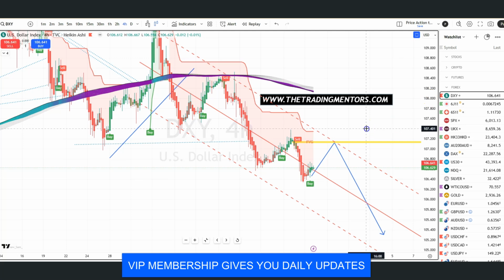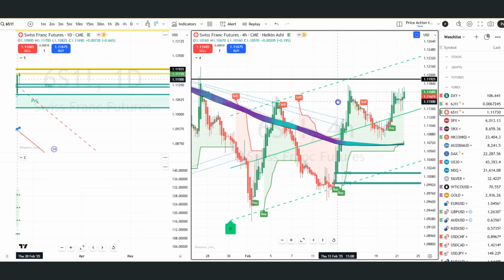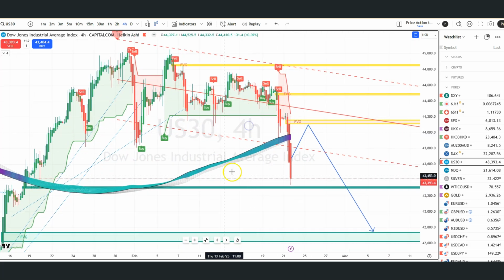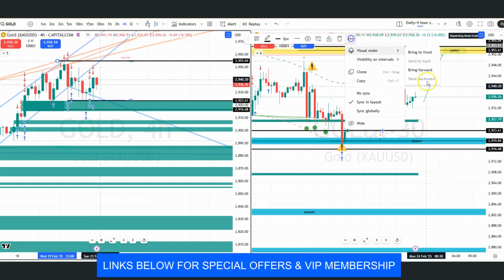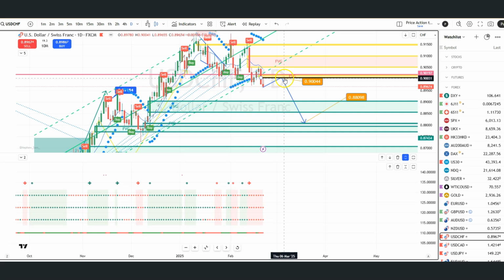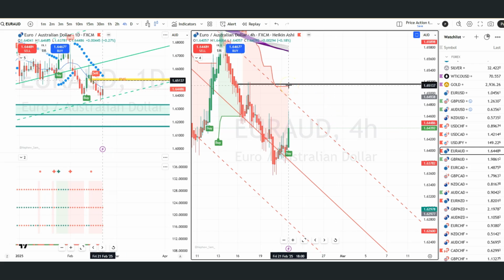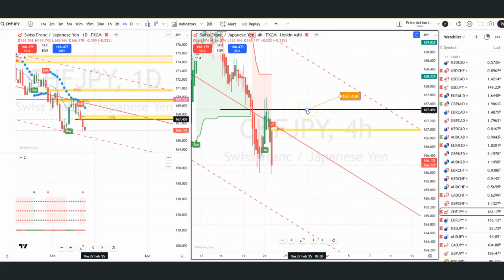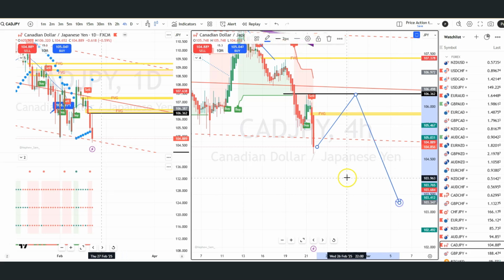BEST WEEKLY FOREX FORECAST & TECHNICAL ANALYSIS! [24TH FEBRUARY]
💥FREE SIGNALS LIVE : SIGNALS : BEST WEEKLY FOREX FORECAST & TECHNICAL ANALYSIS!

Welcome to your go-to source for the most comprehensive weekly Forex forecast and technical analysis. Our team of experts meticulously analyzes the Forex market to provide you with valuable insights and predictions for the week ahead.